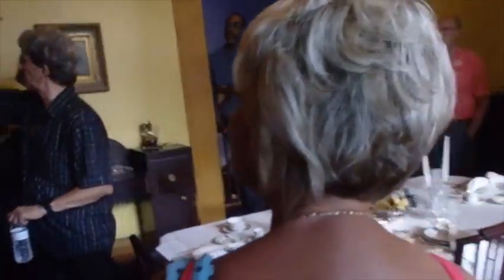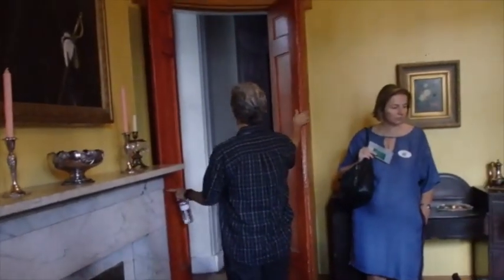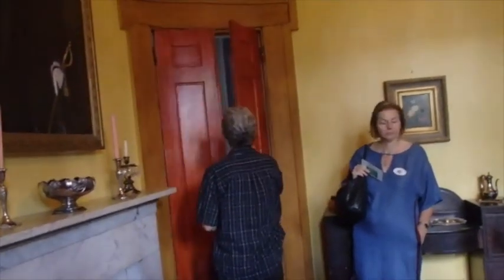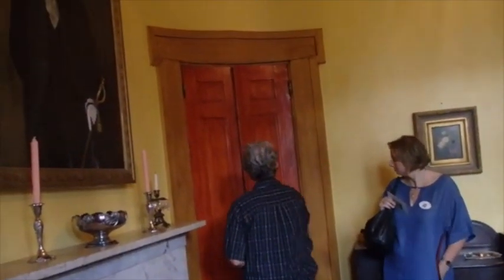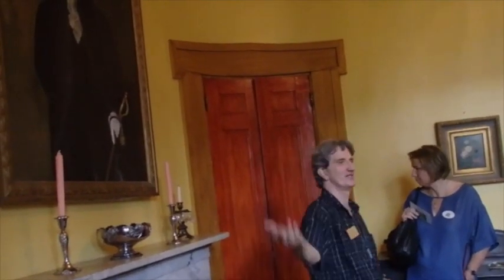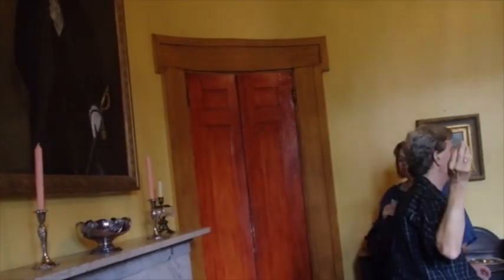The Sorrel Weedhouse Savannah Georgia tour 4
"The most haunted place in Savannah Georgia", they say..